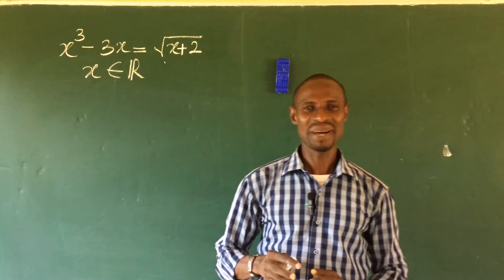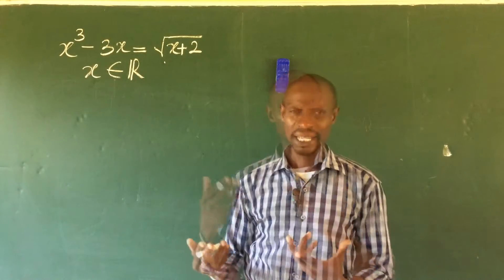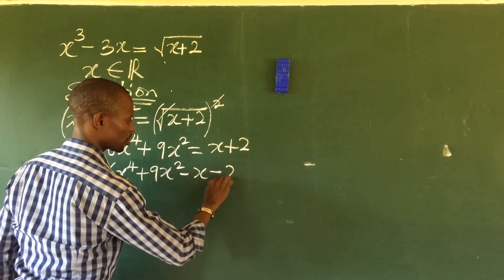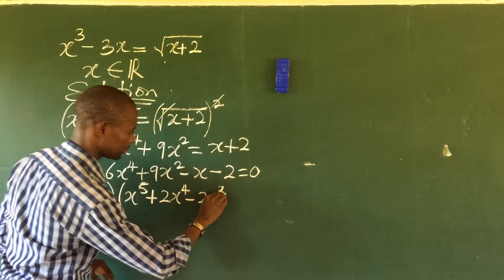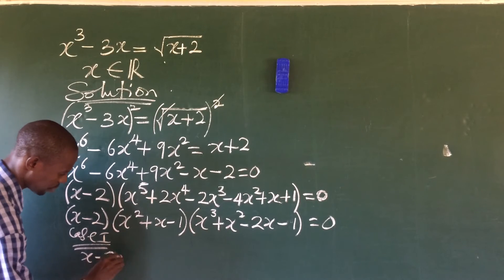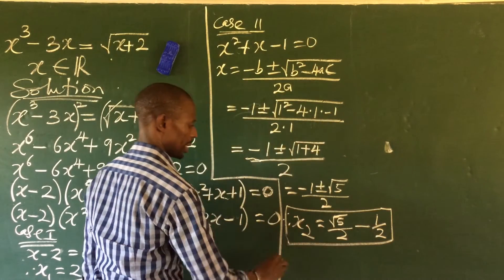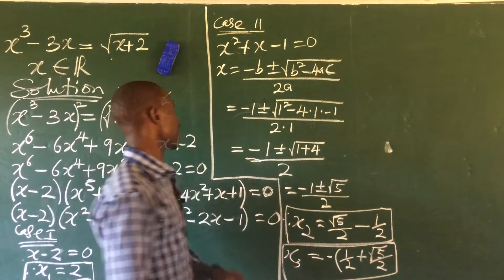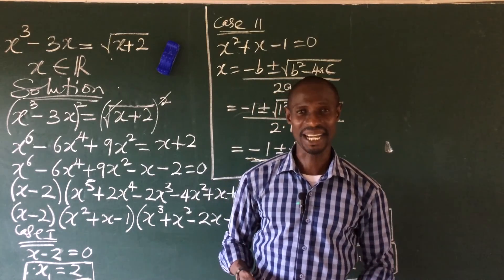Solving Challenging Radical Equation Collaborated With @skdjfk | Challenging Math Problem.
In solving this challenging radical equation, I am collaborating with @skdjfk where we will be solving this tough radical challenging question using different approaches but with the same end points.
In this regard, I will use the algebraic method while Dr. PK use the trigonometric method and both of us arrive at the same answers at the end of it.

Thanks for stopping bye.
Love you deeply 👍👍💖💖💖💕💕💕❤️❤️❤️

Cheers everyone!!! 🎉🎉🎉😍😍😍